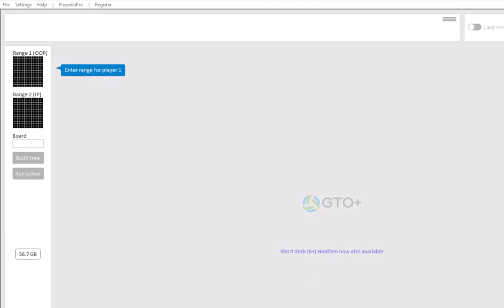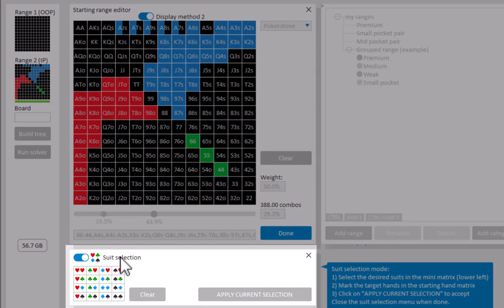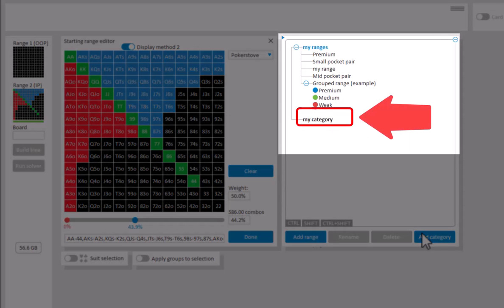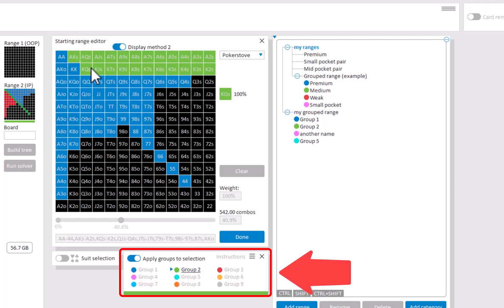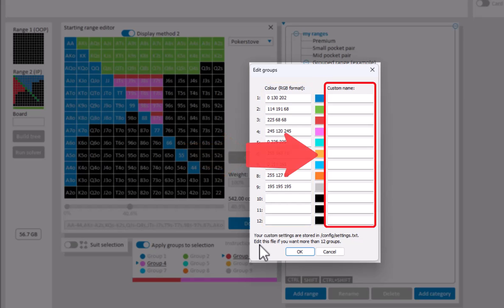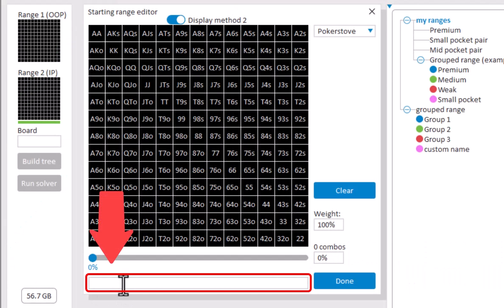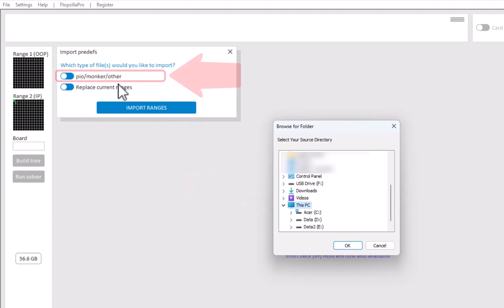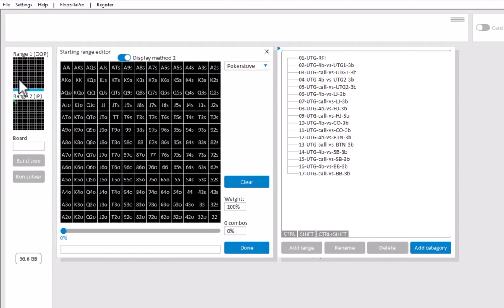GTO+: Preflop menu and predefs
In this video, we will discuss the options for the preflop menu, as well as storing predefs.

This video includes subtitles, so please enable this option.

Chapters:
0:00 Intro
0:17 Matrix: The range slider
0:30 Matrix: Weights
1:18 Matrix: Suit selection
2:04 Predef menu: General
2:32 Predef menu: Categories
3:15 Predef menu: Rename, set colour, delete
3:47 Predef menu: Grouped ranges
5:00 Predef menu: Customize colours
5:46 Predef menu: Add/subtract ranges
6:40 Text input
6:58 Predef range import
9:20 Outro